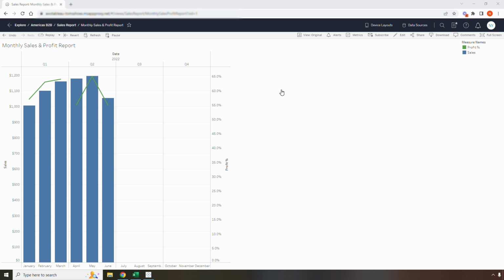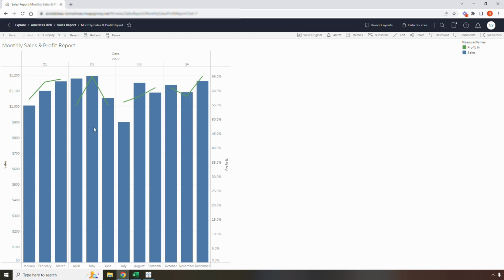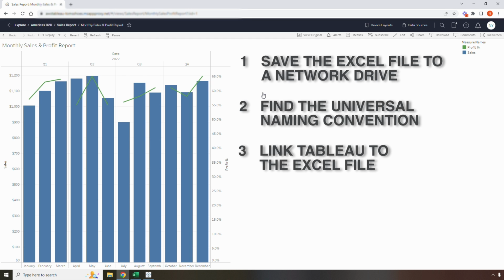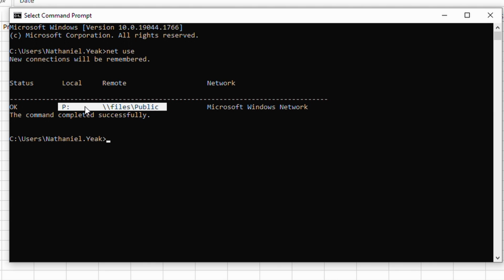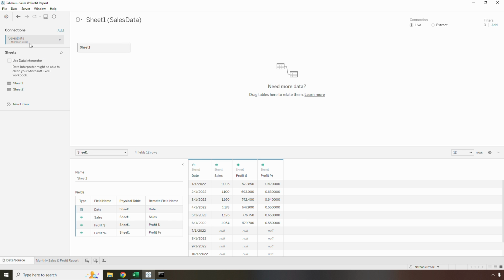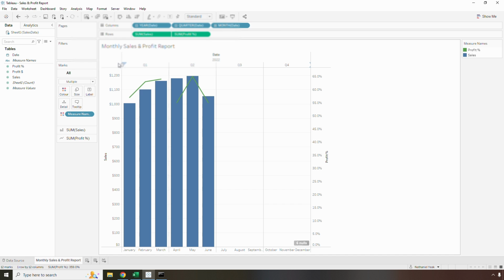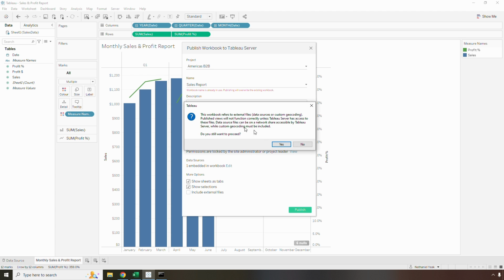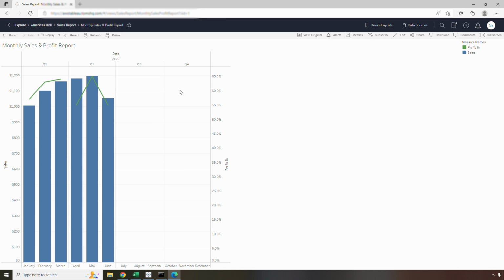Create a refreshable Tableau report linked to Excel as the datasource